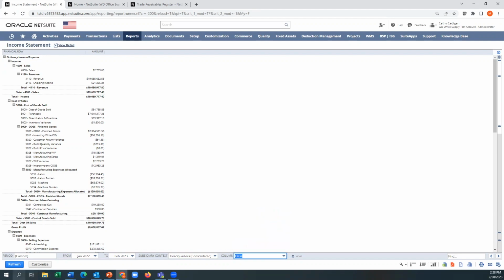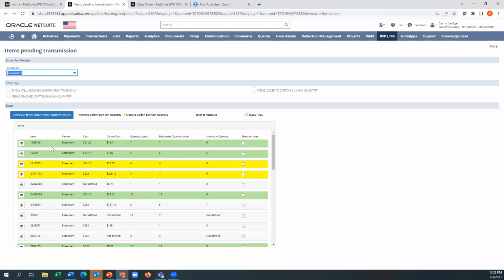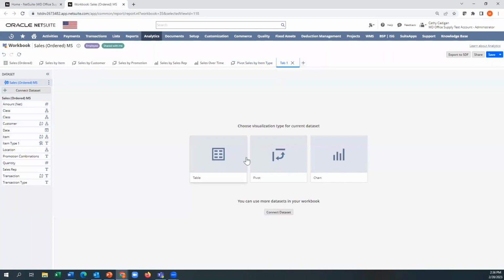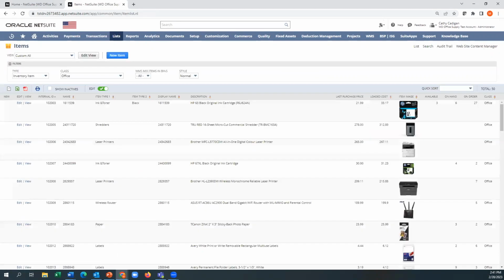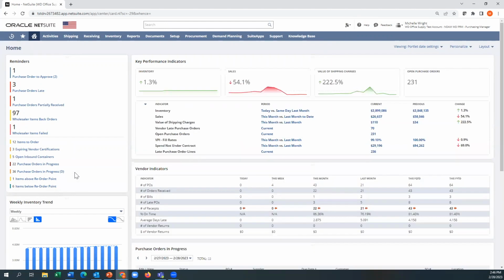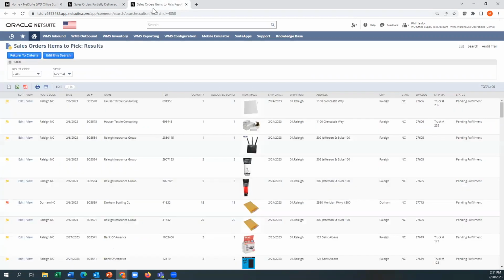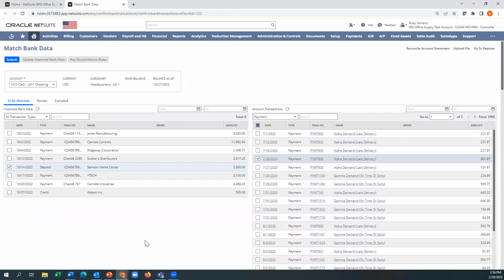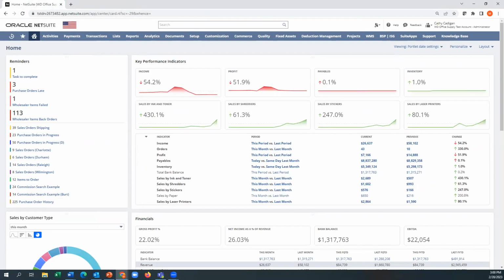Dashboards Deep Dive - The ISG / ISSA Edition of Oracle Netsuite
Michael Sullivan from Business Solution Partners (BSP) presents a detailed webinar on NetSuite's dashboard functionalities and user roles, with a focus on applications for ISG / ISSA membership. The session covers various aspects of NetSuite's dashboards, including financial, purchasing, shipping, customer service, and more. It provides a summary overview of the functionality one could expect from BSP's bespoke deployment of the world's #1 ERP.

The ISG / ISSA Edition of Oracle NetSuite is available exclusively from Business Solution Partners

Key Features Discussed:

Customizable Dashboards: The webinar emphasizes the customization of NetSuite dashboards according to user roles such as purchasing, sales, warehouse operations, and controllers. Users can add, remove, and rearrange content easily without needing sophisticated administrative skills.

Drill-Down Capabilities: Michael demonstrates the drill-down feature, where users can delve into summary data to access detailed information, such as invoice numbers and specific transactions.

Financial Reporting and KPIs: Key Performance Indicators (KPIs) and financial reports are highlighted, including income statements and various financial metrics. These can be exported, printed, or scheduled to be sent automatically to designated recipients.

Reminders and Alerts: The use of reminders for tasks like late purchase orders and sales orders is shown. Custom alerts can be set up to notify users or external parties (like suppliers) about specific conditions.

Purchasing and Sales Dashboards: Detailed demonstrations are given for purchasing and sales dashboards, including how to manage backorders, view late purchase orders, and handle sales orders waiting to be transmitted.

Vendor Performance Tracking: The webinar shows how to track vendor performance in real-time, including returns, shipment delays, and purchase order progress.

Warehouse Operations Dashboard: Focus on warehouse-related functions, such as tracking sales orders for shipping and monitoring purchase order progress.

Financial Role Dashboard: The financial dashboard, suitable for controllers or AP/AR personnel, includes bank balance tracking, reconciliation features, and a comprehensive view of financial performance.

Global Search Functionality: Demonstrates NetSuite's global search feature, which allows users to quickly find information across various fields and records.

Customer Service Management: The case management feature in NetSuite for handling customer service inquiries, including case assignment, status updates, and tracking customer interactions.

This webinar is tailored for users of NetSuite in the office supply, jan/san and contract furniture industries, particularly those in roles related to purchasing, sales, warehouse operations, financial management, and customer service.

Key Takeaways:

NetSuite offers a highly customizable and user-friendly dashboard experience.

Users can effectively track and manage various aspects of their business, from financial reporting to vendor performance.

Drill-down features and global search enhance the efficiency and depth of data analysis.

NetSuite's adaptability allows it to cater to different user roles within an organization, streamlining processes across departments.

This comprehensive session provides a deep dive into the capabilities of NetSuite's dashboards and user roles, offering valuable insights for optimizing business operations in the office supply sector.